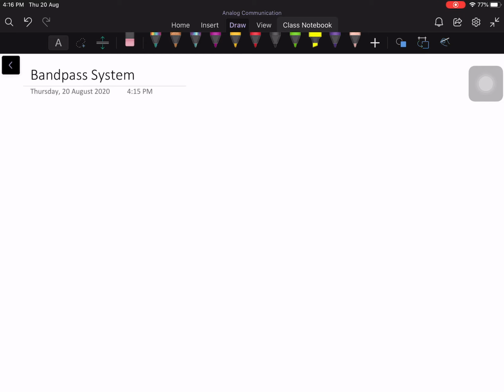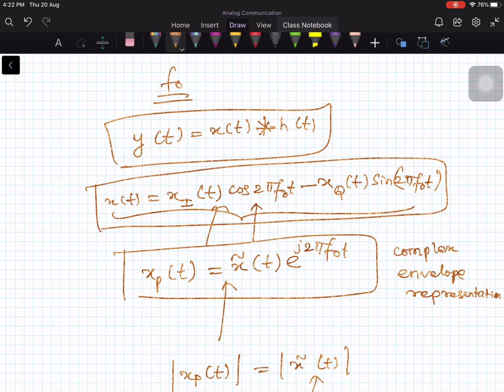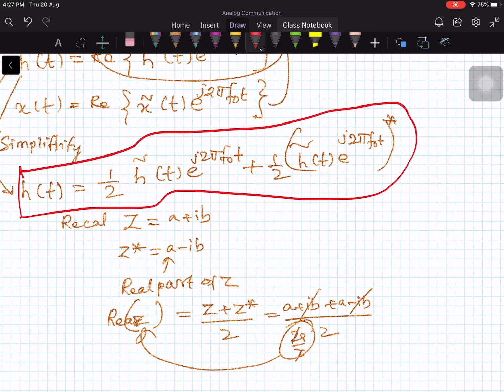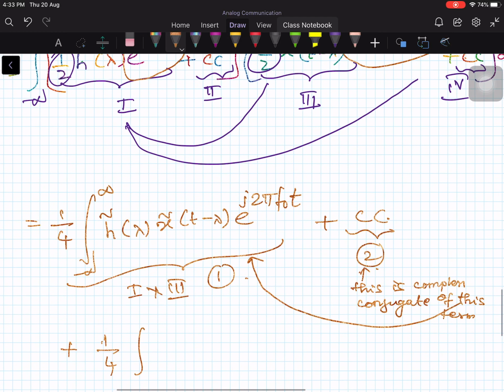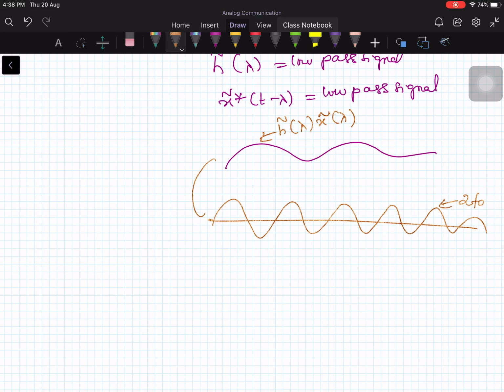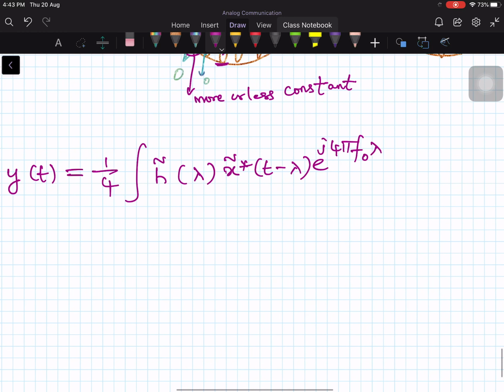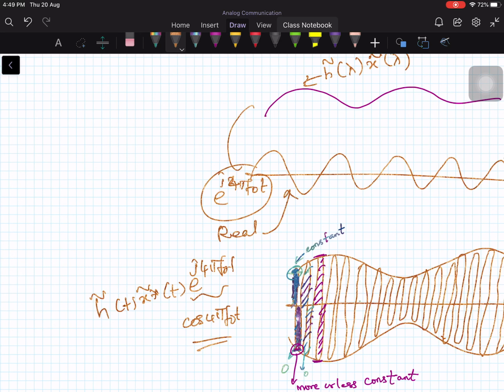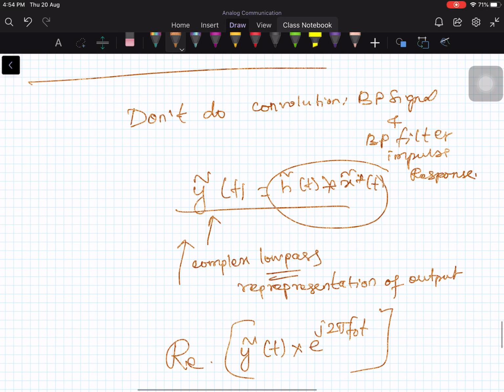20 August 2020